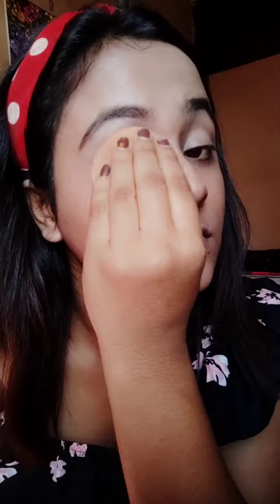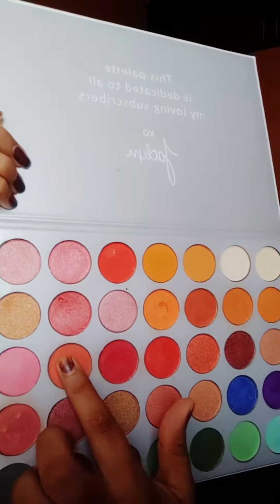QUICK NUDE MAKEUP LOOK💄✨